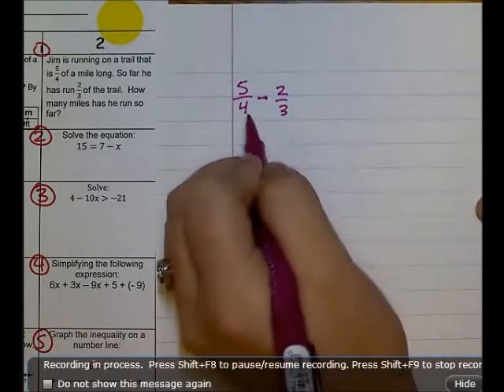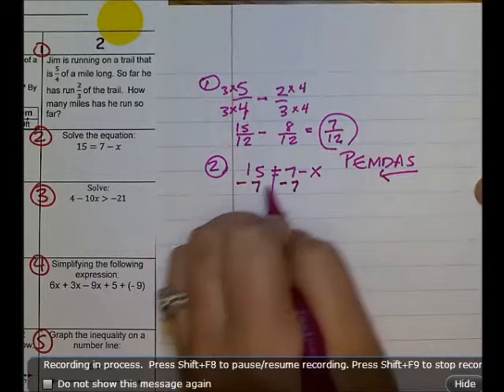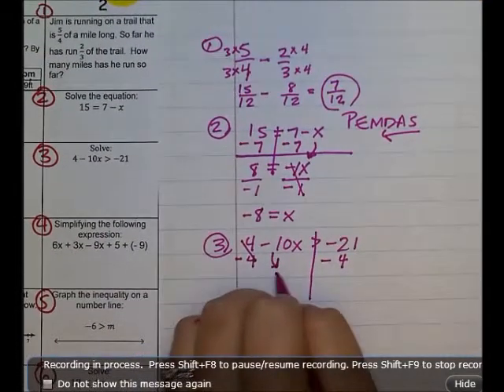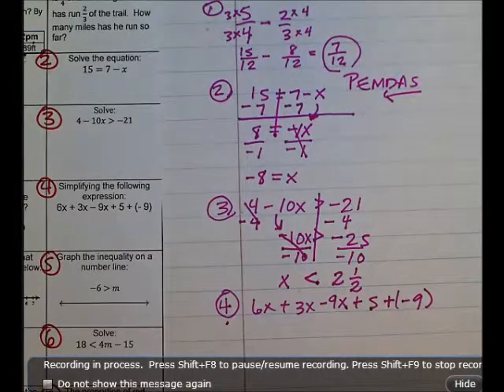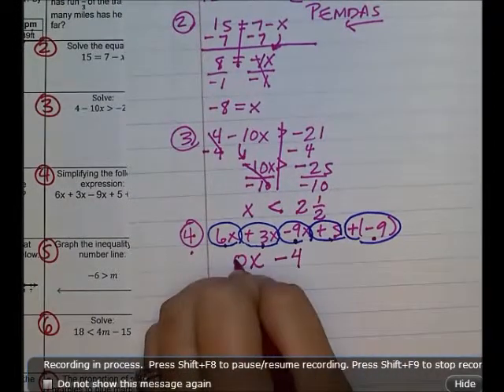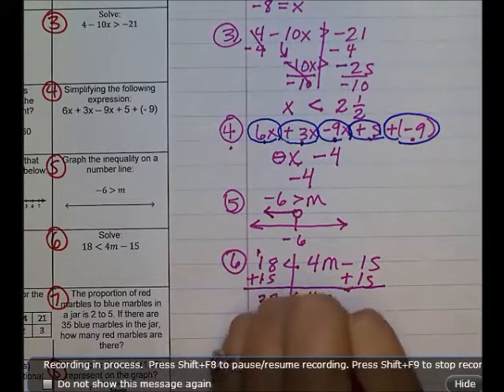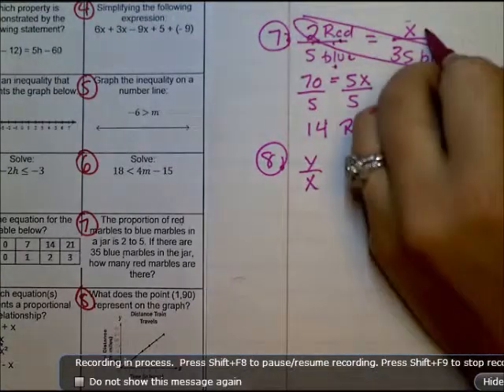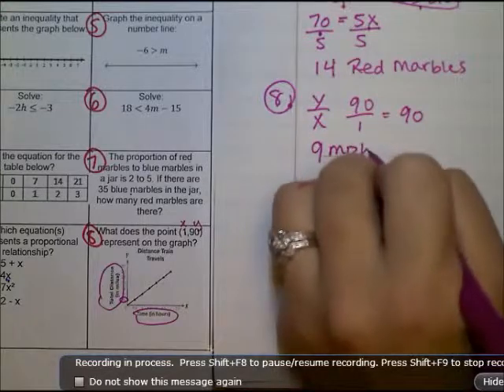Unit 3 Homework 2 2